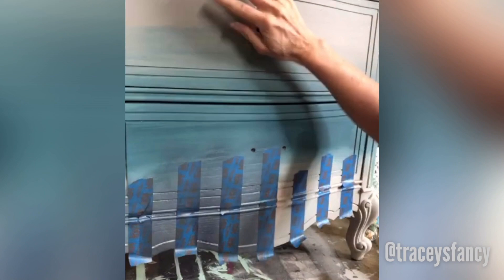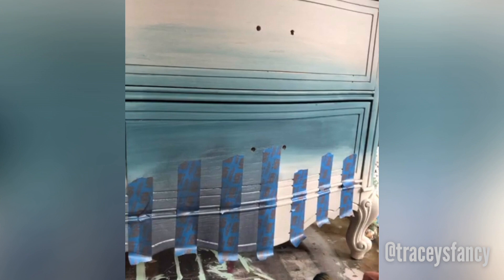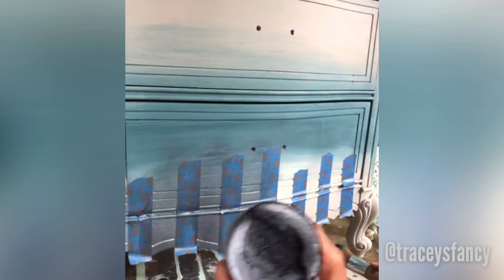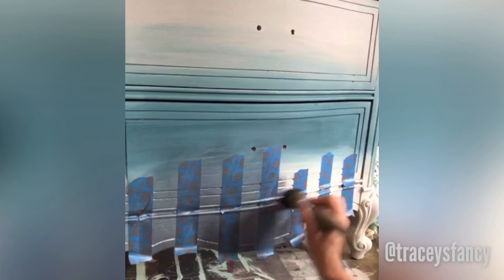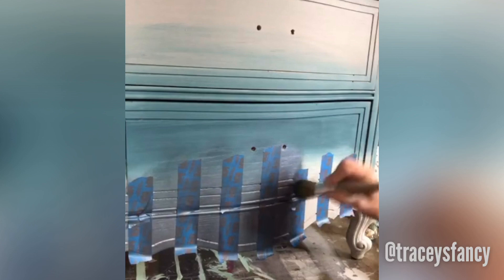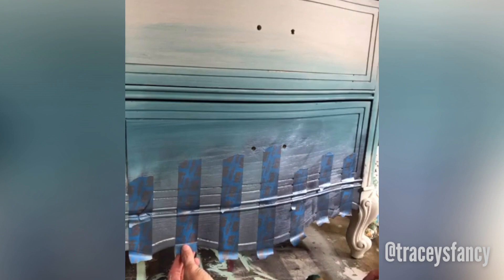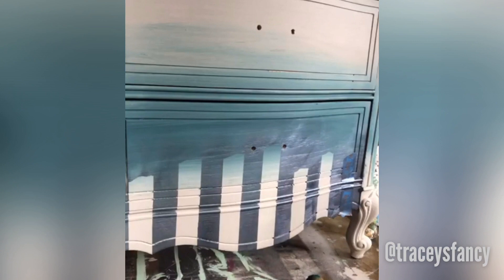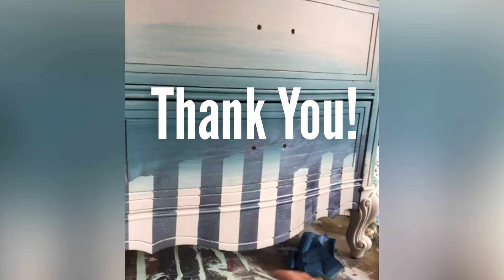How to Painted Faded Stripes On Furniture | Tracey's Fancy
Have you ever thought of creating stripes using furniture wax?  You can and it's EASY!  Get a quick lesson from Tracey's Fancy. Click here for Dixie Belle Prep & Paint products